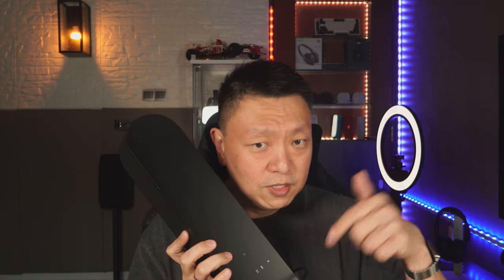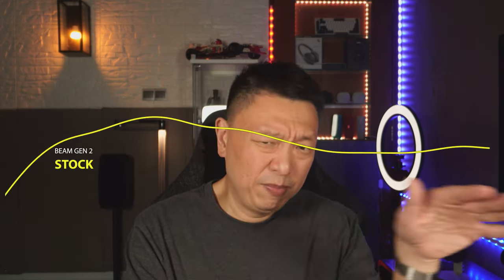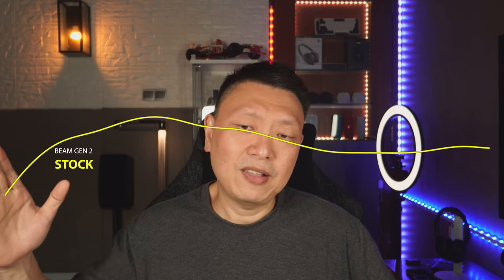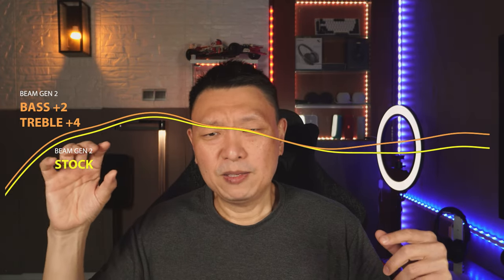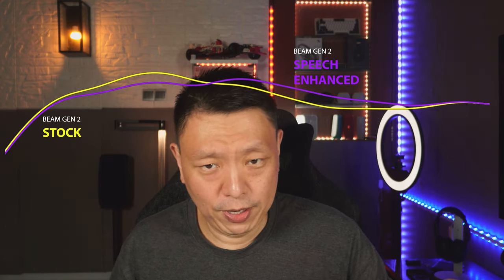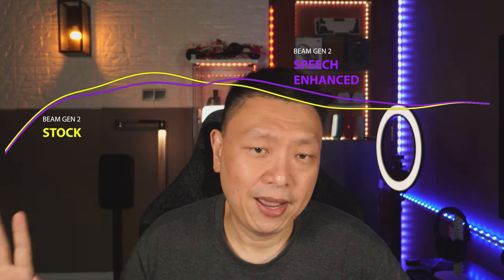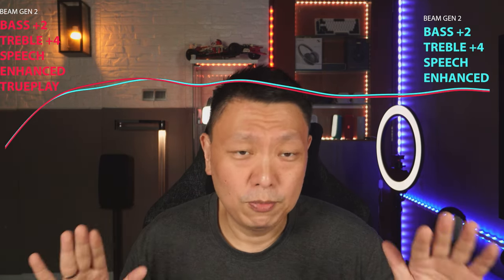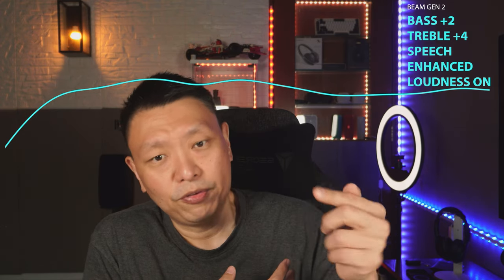Best Settings to enjoy the Sonos Beam Gen 2 (ATMOS)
This is the highly requested video for the best settings to apply for the Sonos Beam Gen 2. I got this down to as flat as possible and I think it should be a good place to start! Try it and let me know!

If you need a new HDMI cable, this is absolutely one of the best that you can buy and it's NOT expensive at all. Construction is top quality and handshaking is fast without any artifacts on screen or blanking.

UGREEN HDMI 2.1 Cable 4K 120Hz and 8K capable: